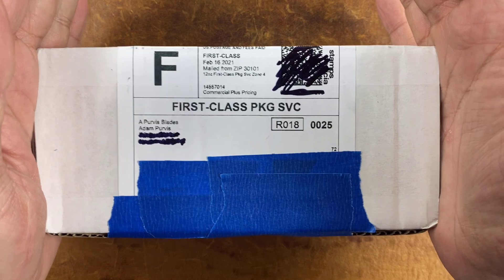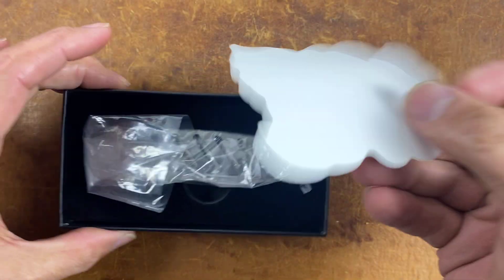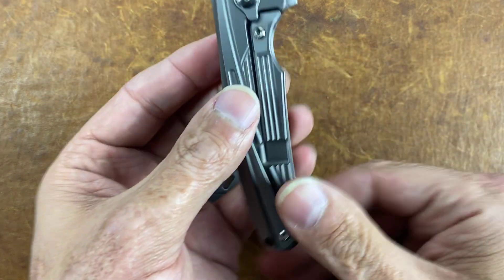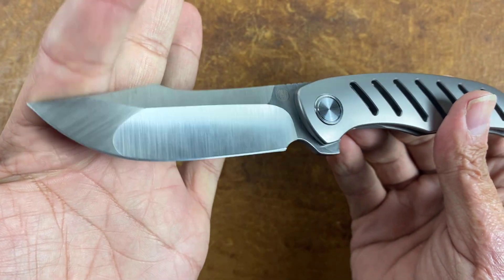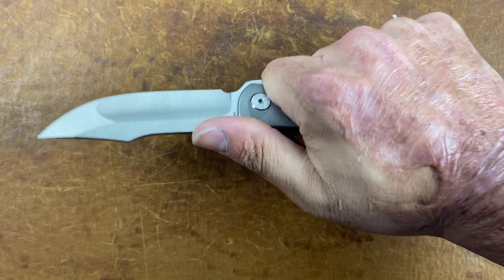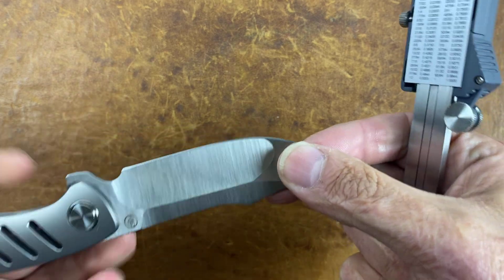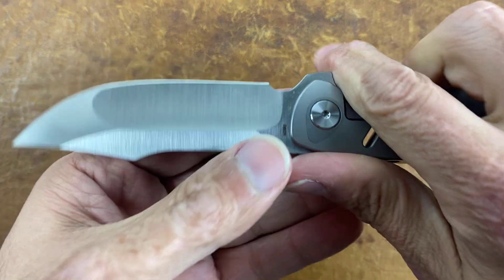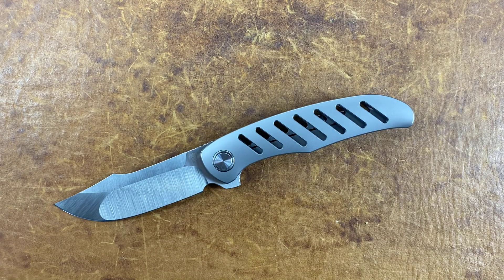Unboxing the A. Purvis Blades - Xerx Integral Framelock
My mailing address:
Stassa23
42100 conifer road